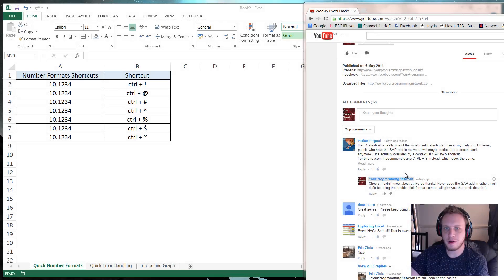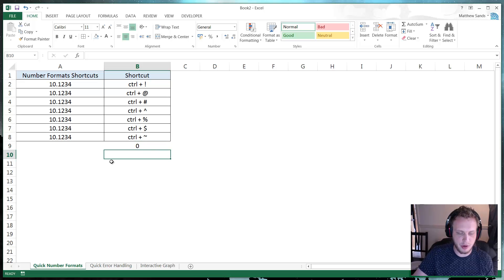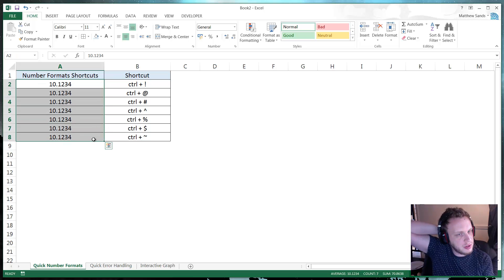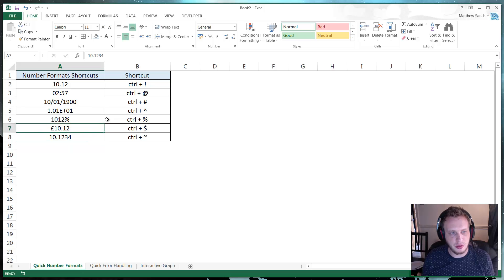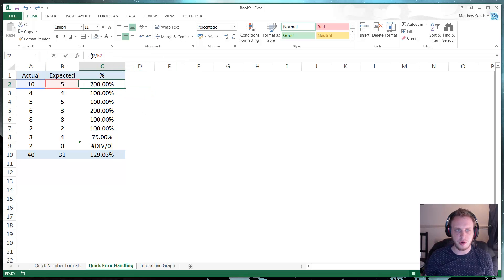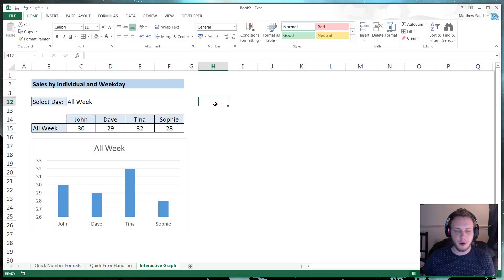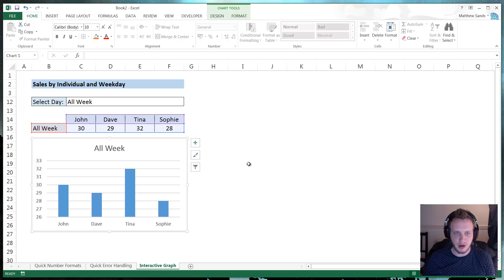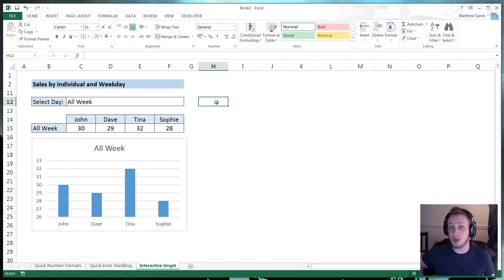Weekly Excel Hacks - Episode 02 - Quick Formats/IFERROR/Interactive Graphs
Welcome to YPN's new series on Excel Hacks. Tips and Tricks to give you a superior edge in the office. In this episode I go through:

 - Quick Number Formats
 - IFERROR Formula
 - Superhack: Interactive Graphs

If you have your own hacks please submit them in the comments below or by emailing.